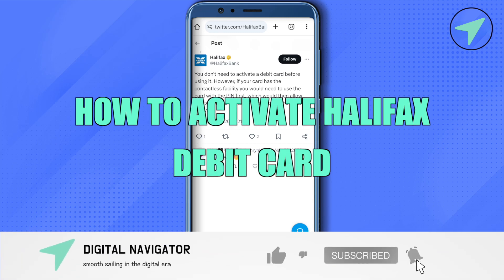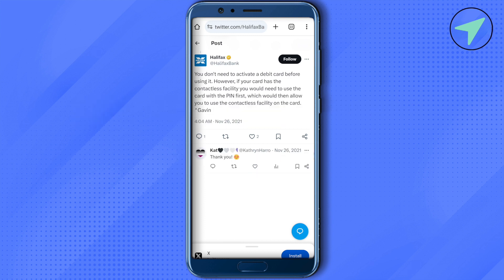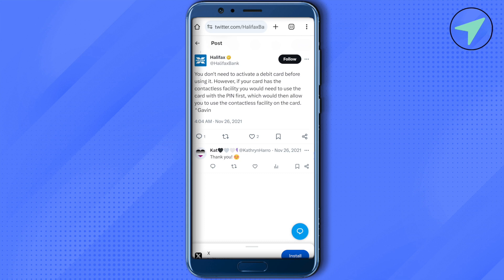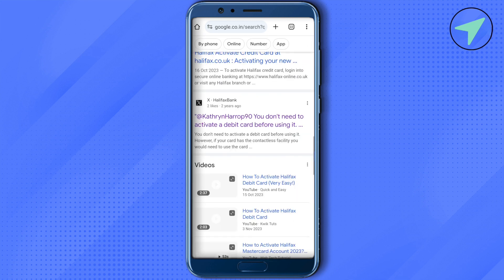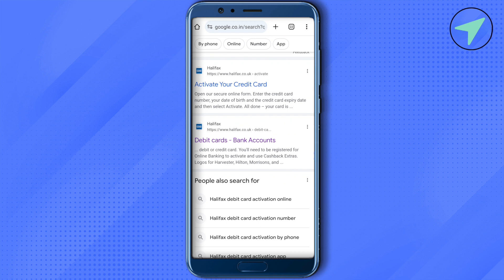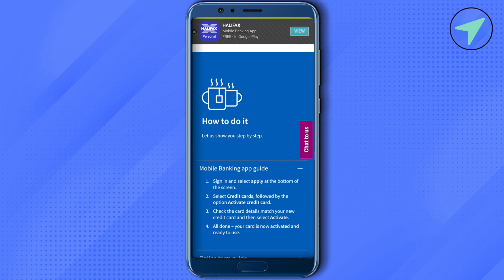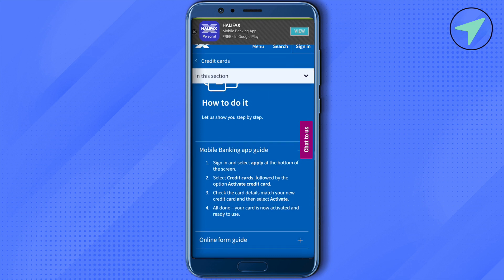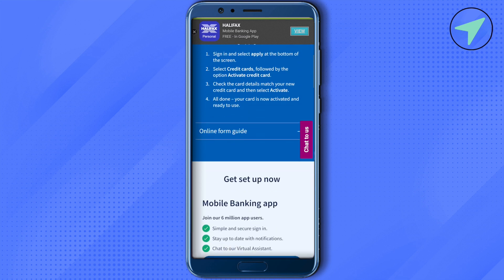How To Activate Halifax Debit Card (2025) Easy Tutorial